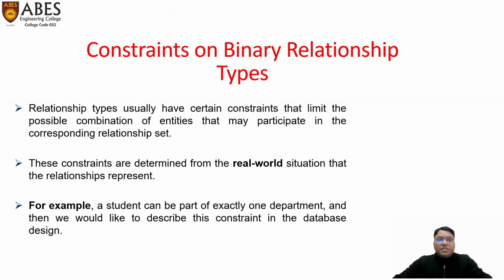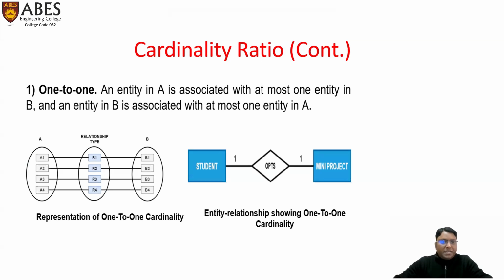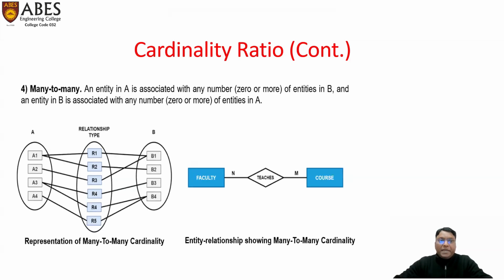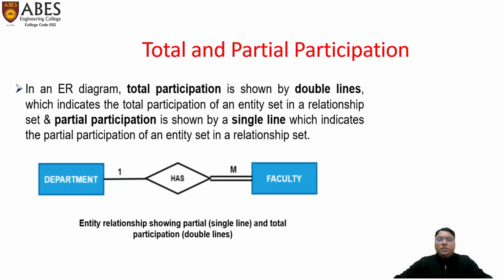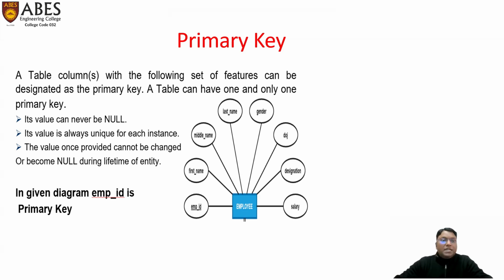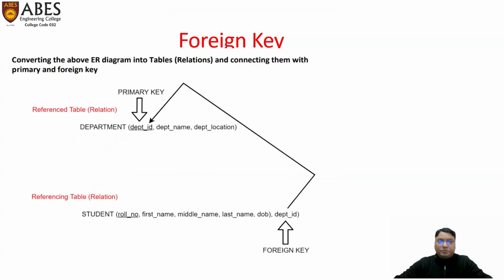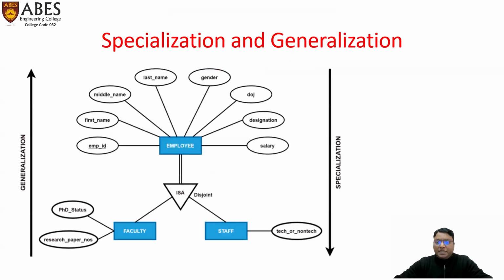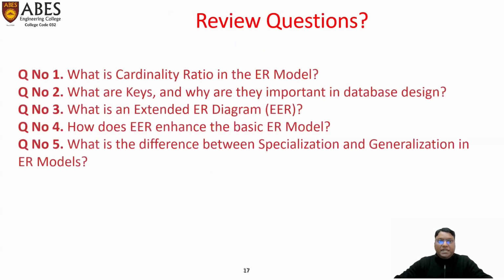Lecture 5 (Unit 1) || Keys in Database Management System || Database Management System (DBMS)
1. 🧠 Core of Modern Software Systems

2. 📦 Efficient Data Storage & Retrieval
DBMS helps you understand:

3. 🔐 Data Security and Integrity
DBMS teaches how to protect data from:

4. 🛠️ Foundation for Advanced Technologies
DBMS is a prerequisite for learning:

5. 💼 High Demand in Industry
Whether you're aiming to become a:
Backend Developer
Data Analyst
Database Administrator (DBA)
Software Engineer
Data Scientist

6. 🎓 Important for Competitive Exams & Interviews